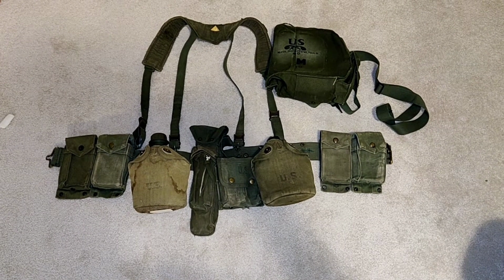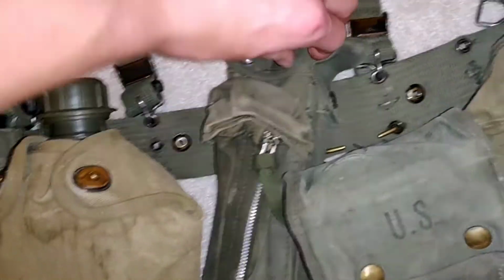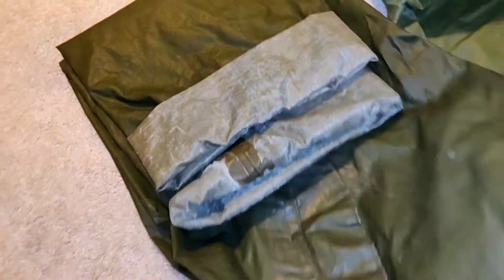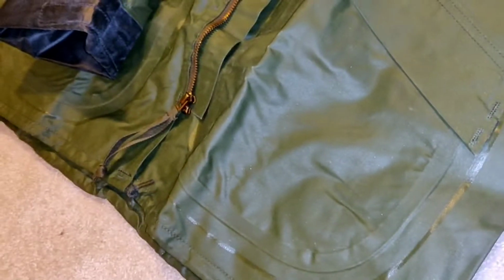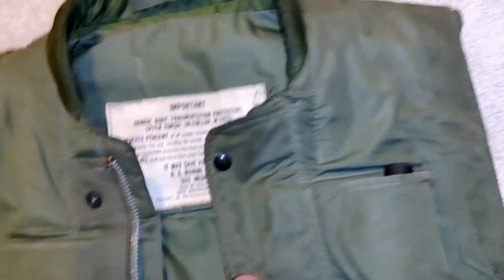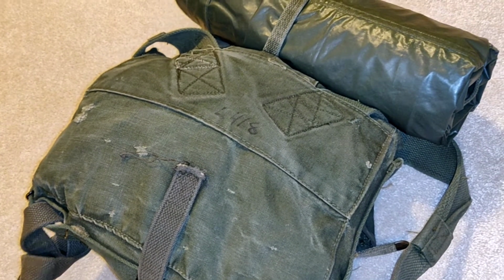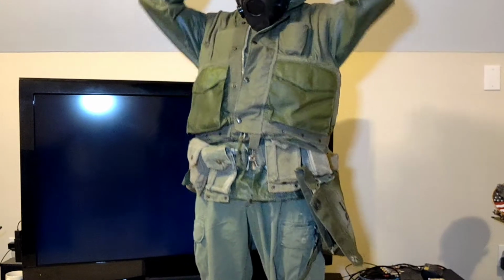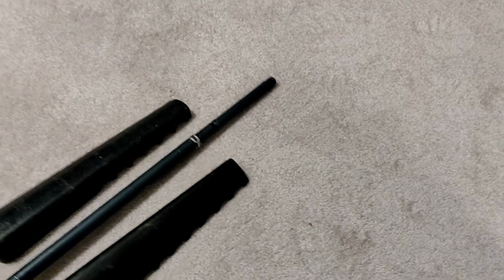Hue City USMC 1/5 Impression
My impression of Charlie Company 1/5 Marines in late February 1968 during the fighting in and around Hue.